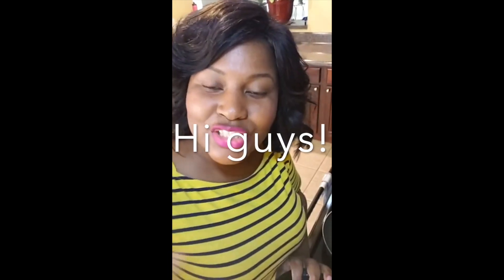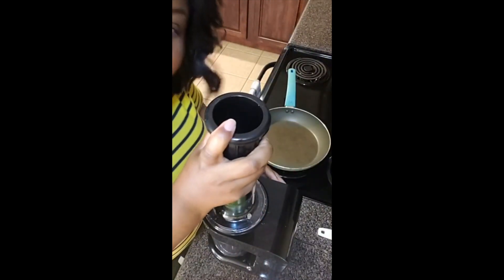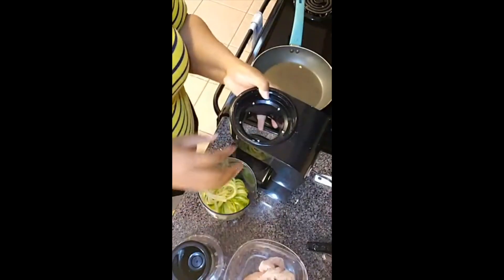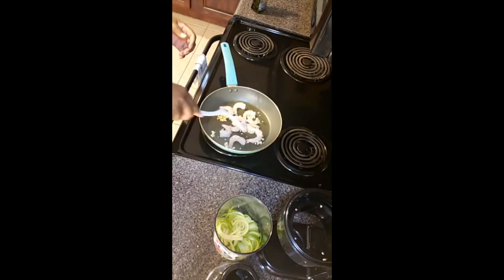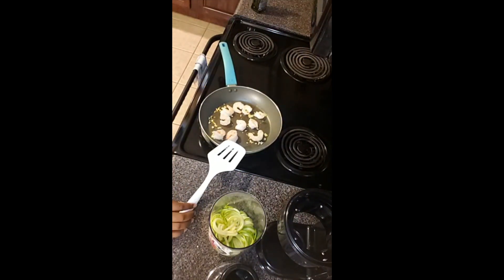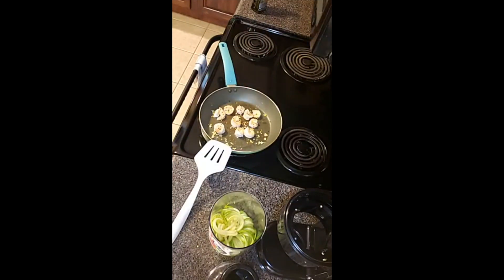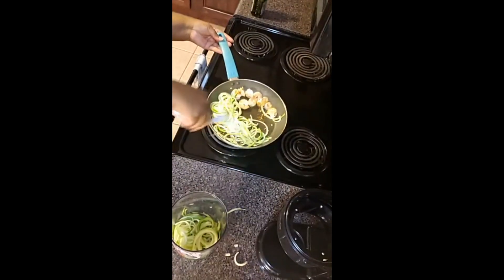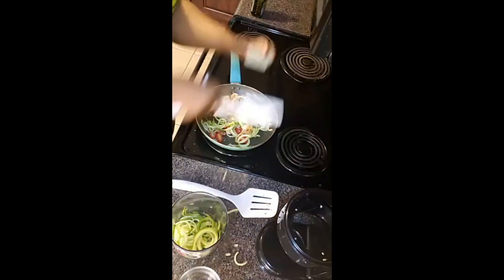Quick Zucchini "noodle" & shrimp demo for people on the go!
Looking for a quick meal to whip up after a long day's work! I've got you covered.

You’ve crushed it today… again. You literally can’t wait to unwind and chill for a sec. But you’re hungry.

You need a simple strategy to prep so that you can give the drive thrus and take out a break. I can help!

Grab The Meal Prep and Planning Guide for People On-the-Go so that you can meal prep and plan foods that are tailored to your lifestyle and food preferences.